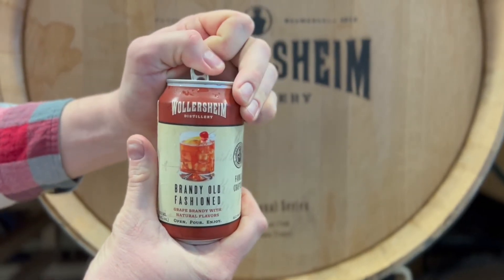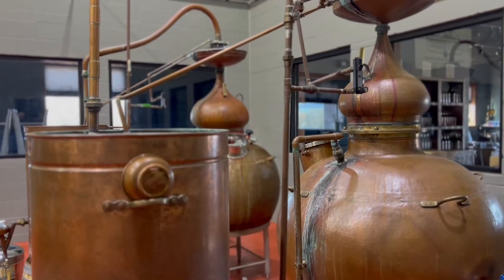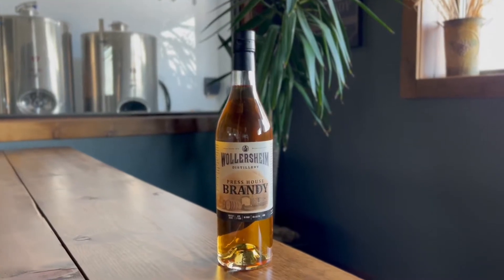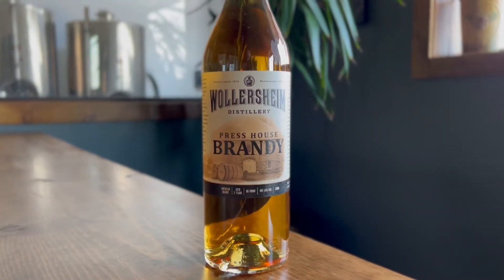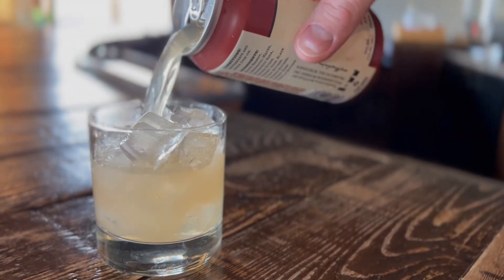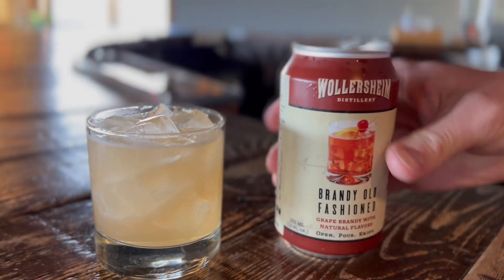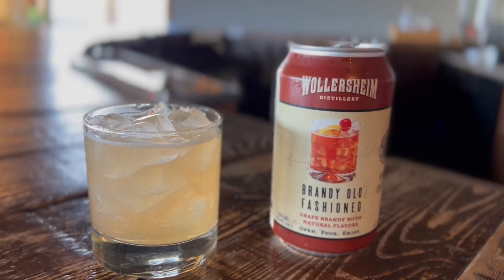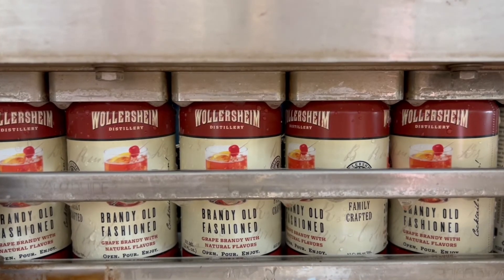Canned Wollersheim Old Fashioned - Now Available!